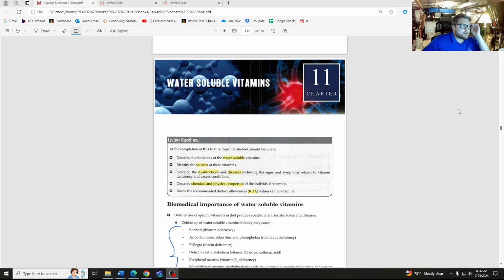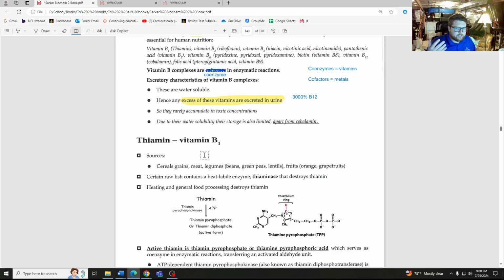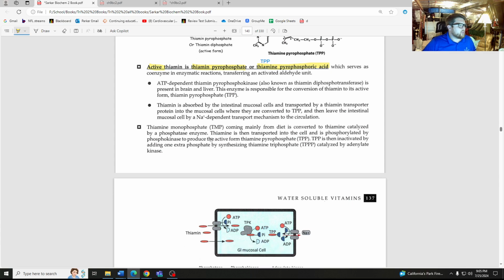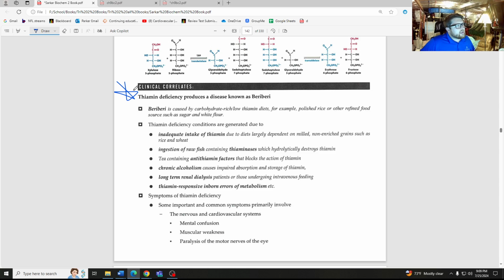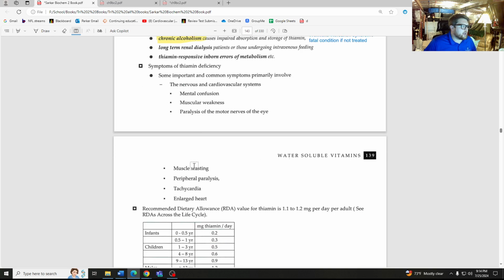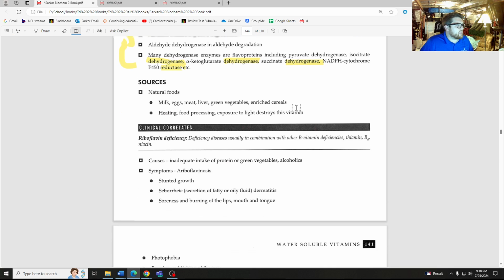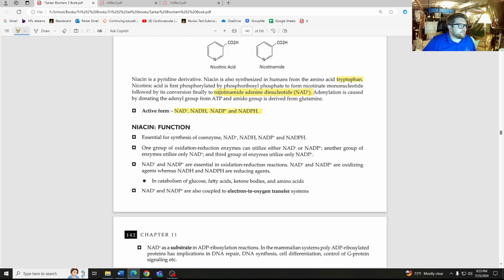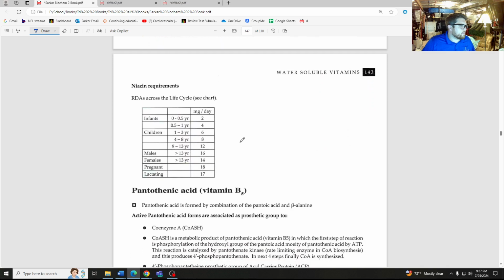Biochem 2 Ch 11: Water Soluble Vitamins Part 1